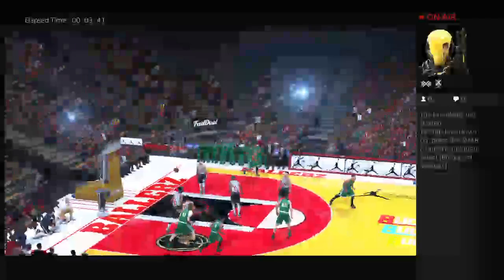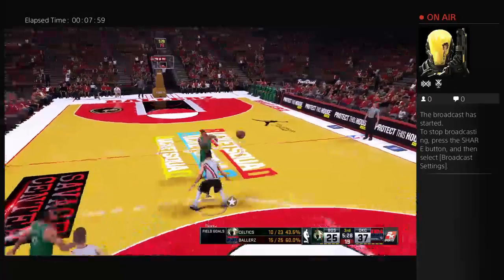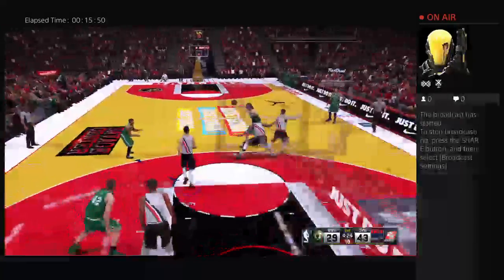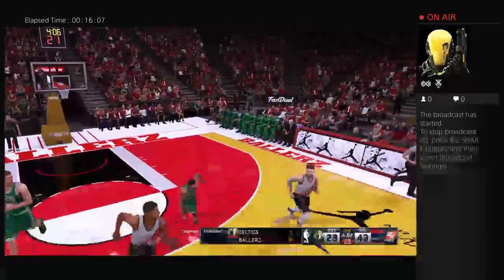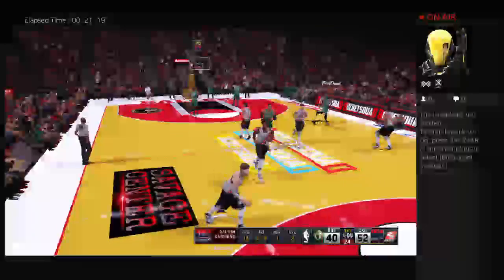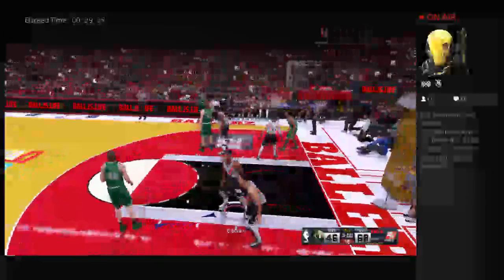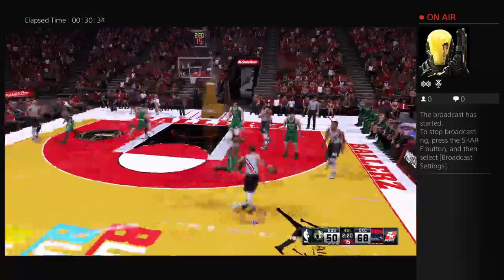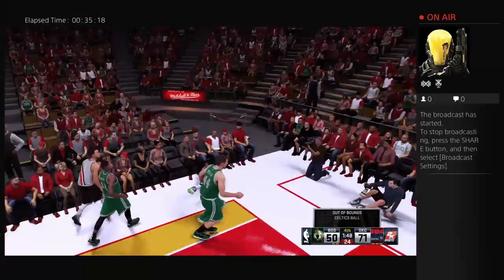FaZe_sNiPzZ1738's Live PS4 Broadcast